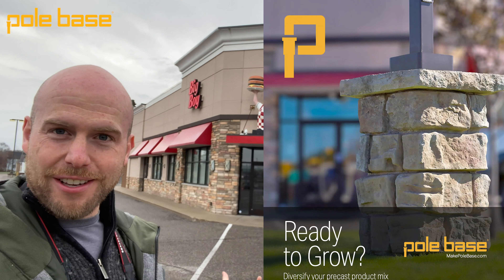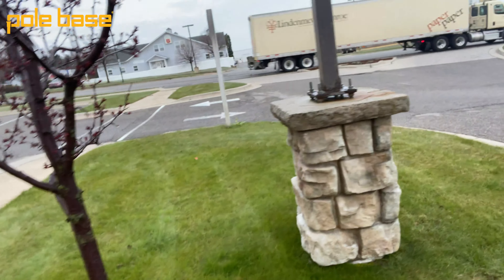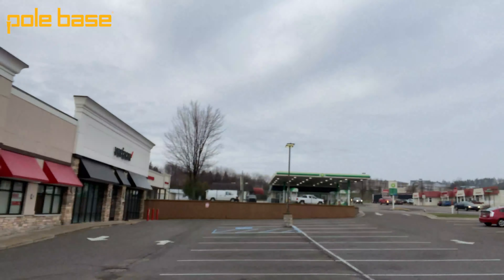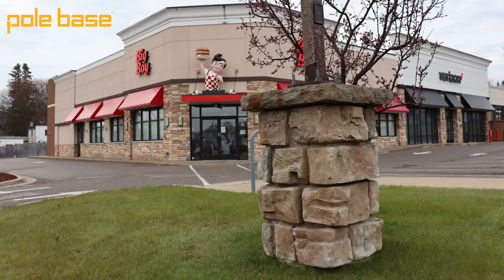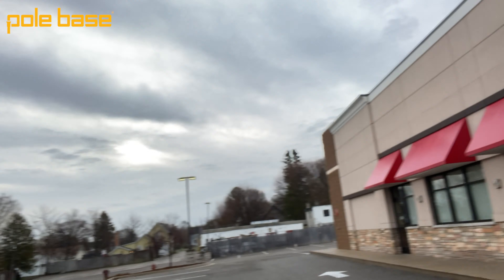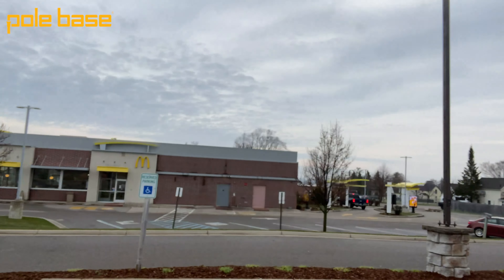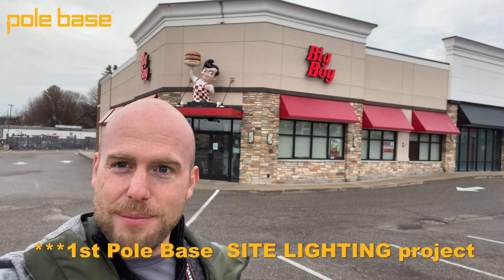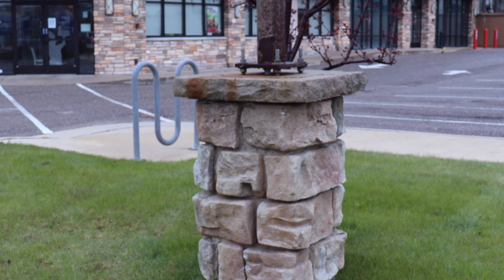(Case Study) Precast Concrete Light Pole Bases Used On Big Boy Restaurant Parking Lot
This video is a case study showcasing precast concrete light pole bases on a Big Boy restaurant parking lot. This job is the first Pole Base site lighting project (installed in 2012).

The ledgestone texture of the light pole bases has held up to the test of time and continues to make a statement of quality for every customer that drives into the parking lot!

So, if you are working on (or designing) a site lighting project, whether dealing with parking lots or streetscapes, Pole Base can speed up your team on the job.

Pole Base is a precast light pole base system that's available in MANY major markets throughout North America through our network of precast concrete manufacturers!